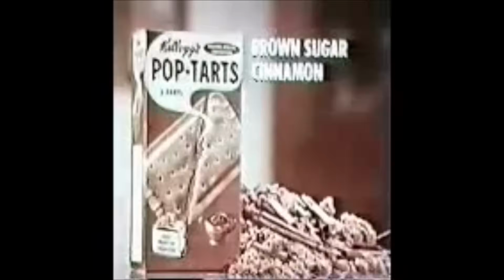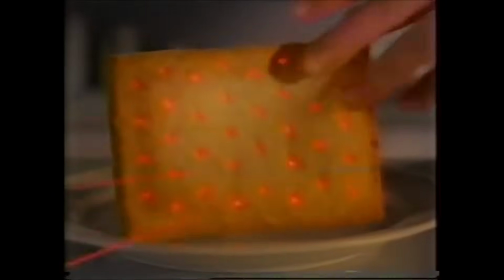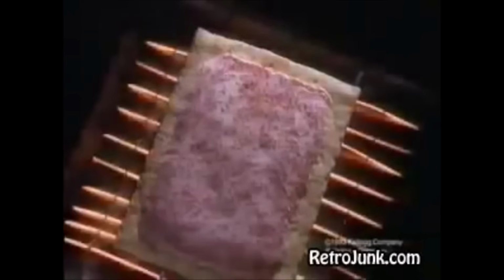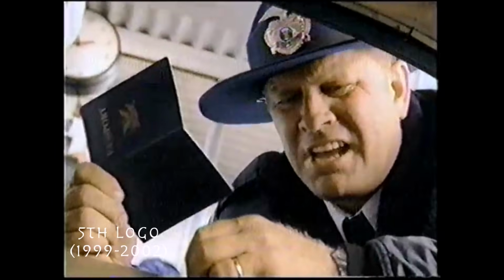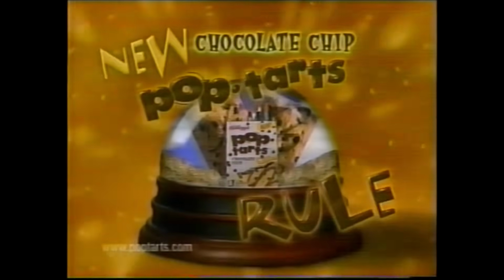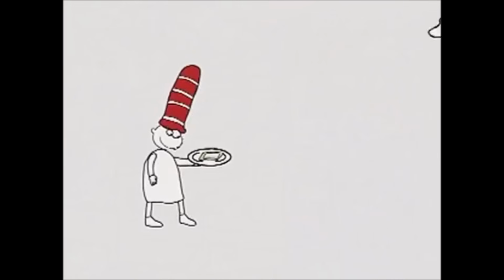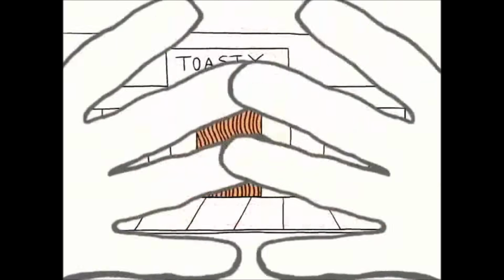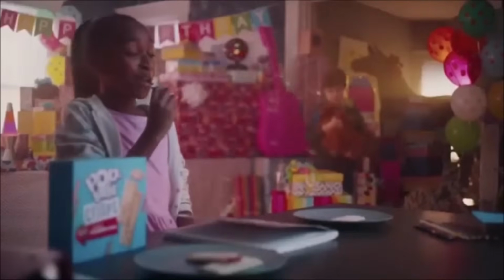Pop Tarts Logo/Commercial History (#384)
Intro by: Damien Blake